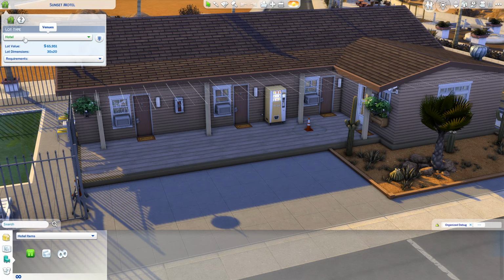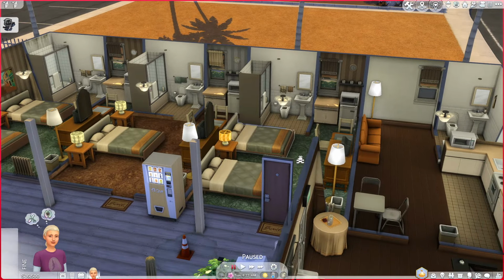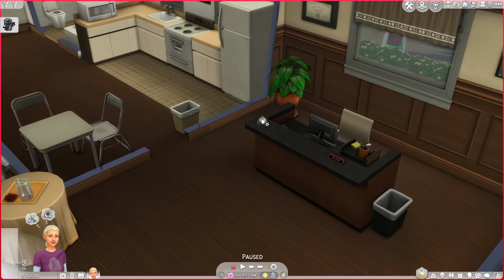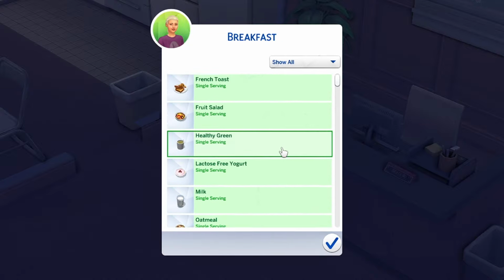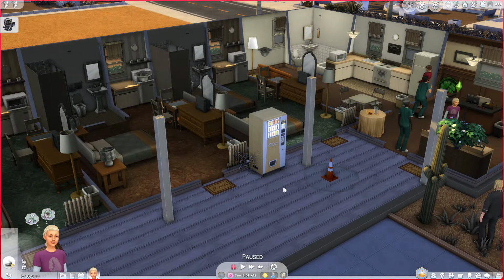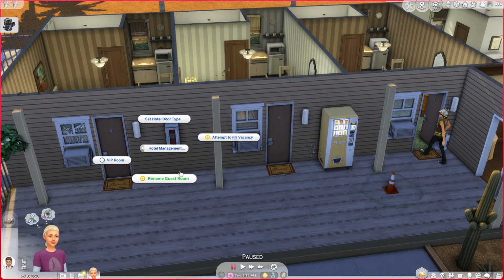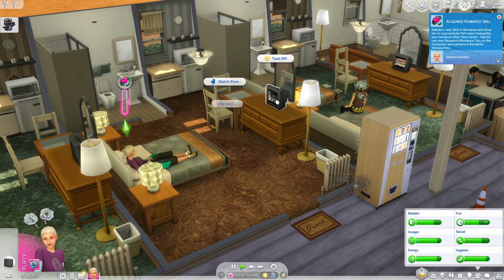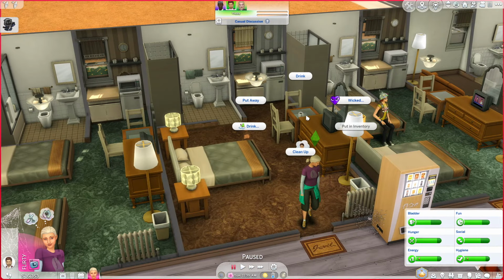Make YOUR HOTELS AND RESORTS Functional With THIS FREE MOD 🔔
💭 A MOD that has been on my list for ages, finally is here. The Suite Life by Lot51 is truly a dream come true. Easy to use and fun! Bring your motels, hotels, resorts bed and breakfasts to life!

⌛ Time Stamps
0:00